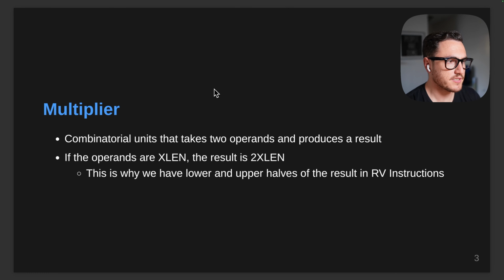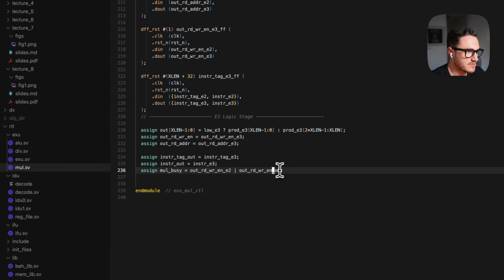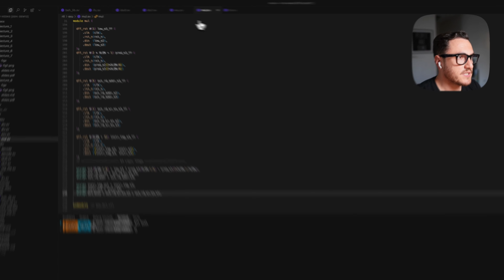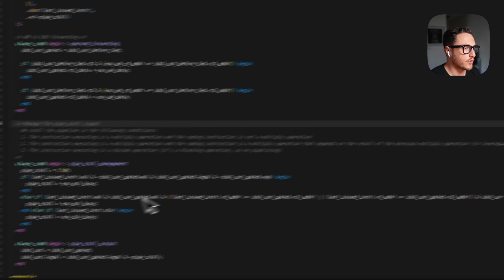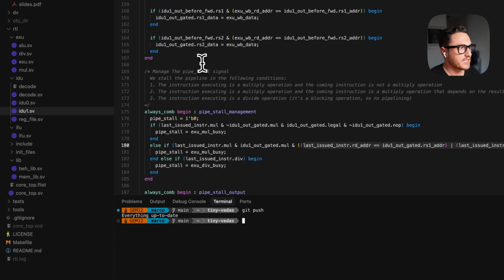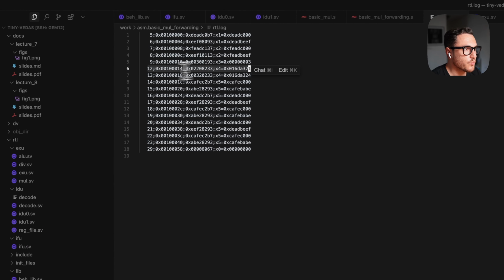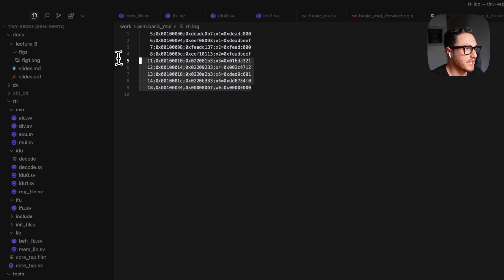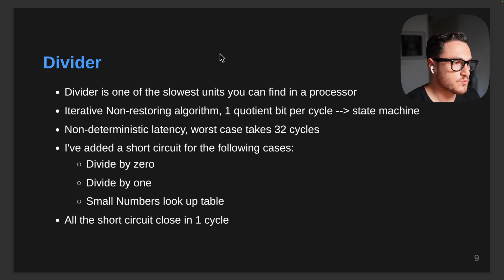RISC-V Processor Design Course - Lec 8 - Pipeline Stalls, Multiplier and Divider